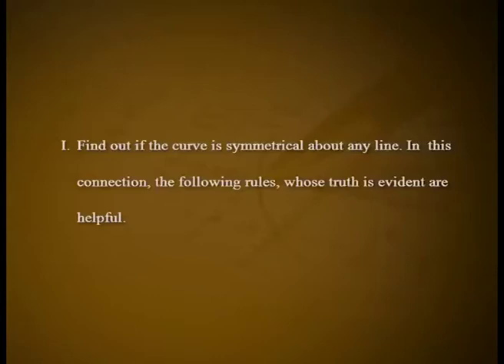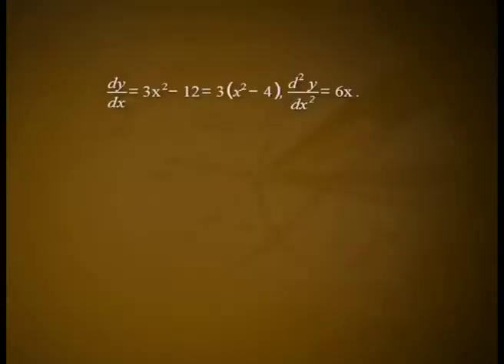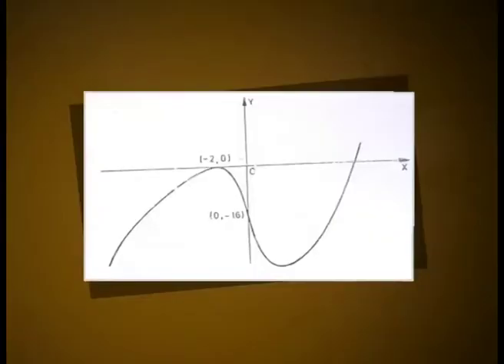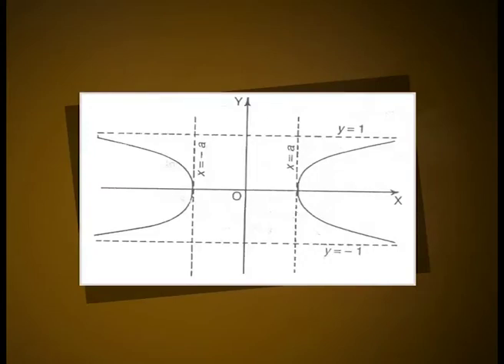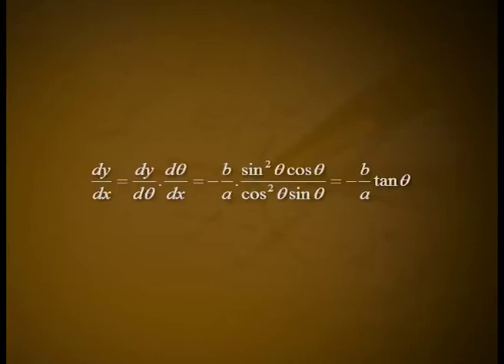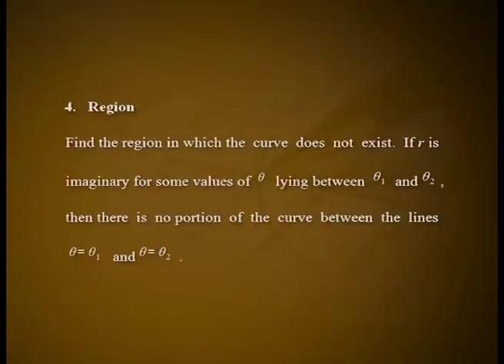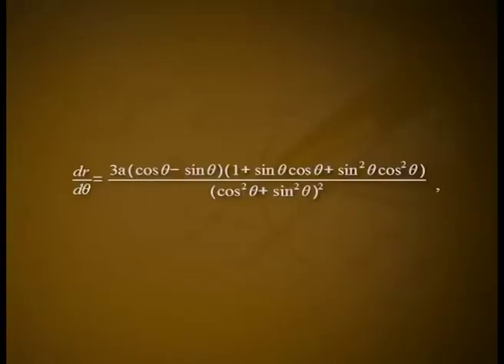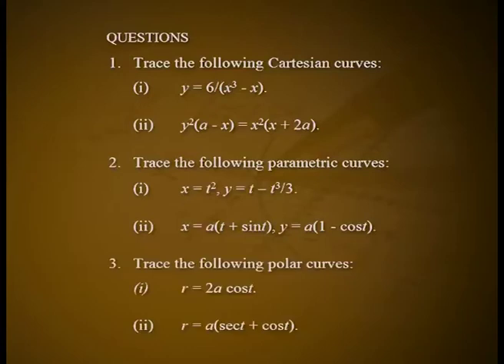TRACING OF CURVES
Subject: Mathematics
Course: CALCULUS